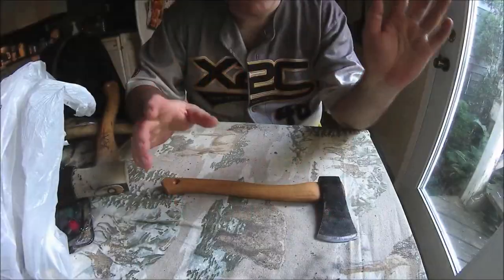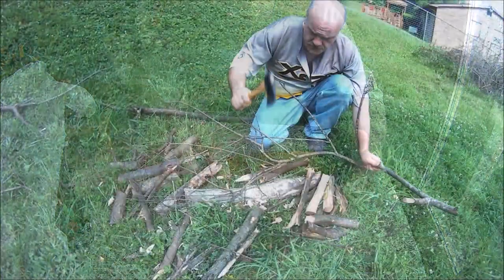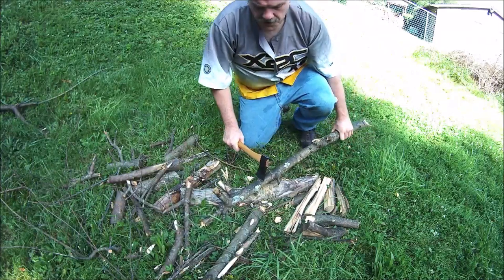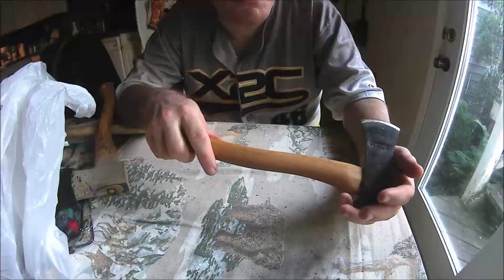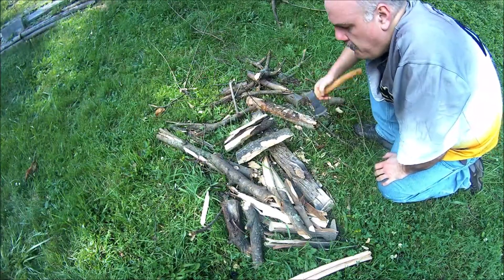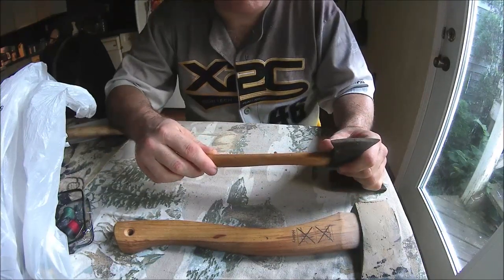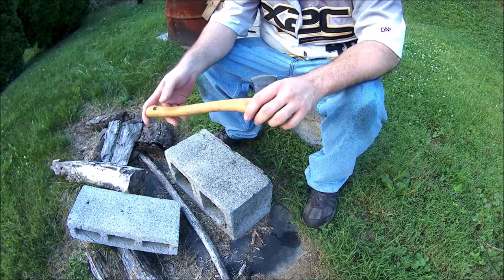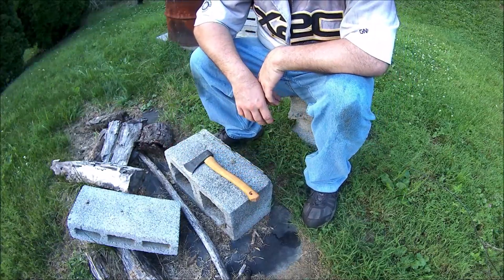Marbel's single bit axes world's smallest bush craft belt hatchet field test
the marbel's single bit axes its made from 1045 high carbon steel and has a 11 inch hickory wood handle and needs to be sharpened before using like with any machete or axe you bye but it maybe small but it tough as nails but the  blade is a bit to bulky and i had trouble with the handle sliding out of  my hand chopping wood with  it chops ok and its like one pound in weight  and its fast and light like a machete  for what it is its ok not the best but vary light if your want this for ultralight backing its ideal or a good light edc or small light 3 day bush-craft  or camping iv been using it for a week it hasn't dinged on its blade yet  at all its rock solid and i recommended it  only if you want a small light wight belt  hatchet for back country hiking so if you like this video please hit the like share and subscribe and leave a comment so we can make america hillbilly again

link where to find the marbel single bit axes